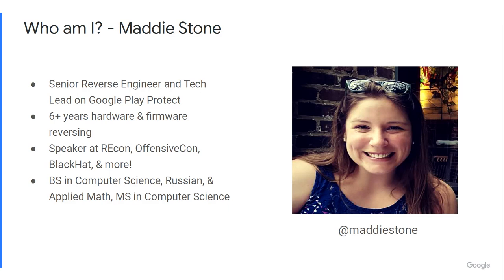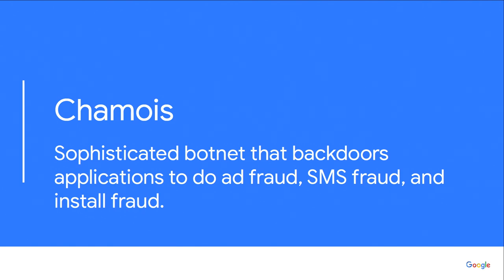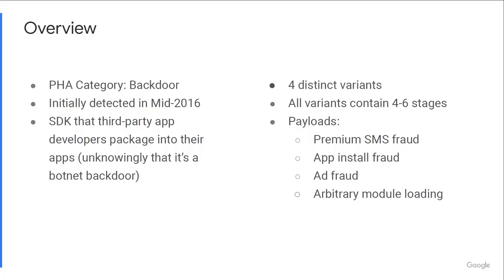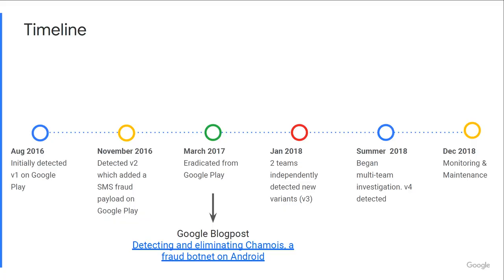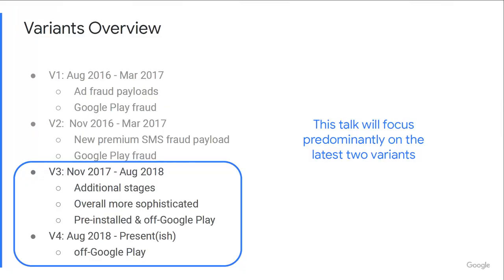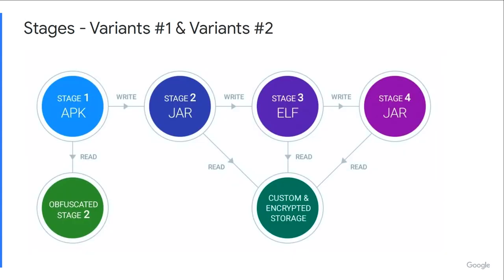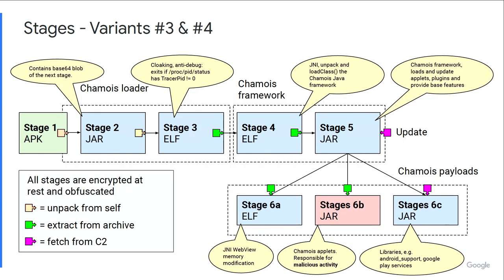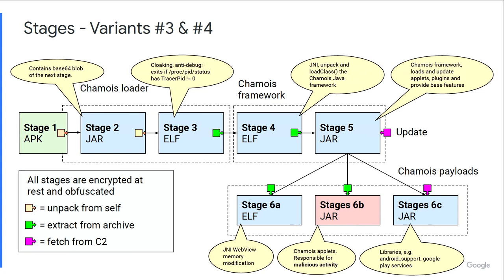Chamois: The Most Impactful Android Botnet of 2018 - Maddie Stone at TheSAS2019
Learn about a very sophisticated botnet that backdoors applications to do an ad, SMS, and install fraud, nicknamed Chamois, in this talk by Maddie Stone, senior reverse engineer, Google, at the Security Analyst Summit 2019 in Singapore.